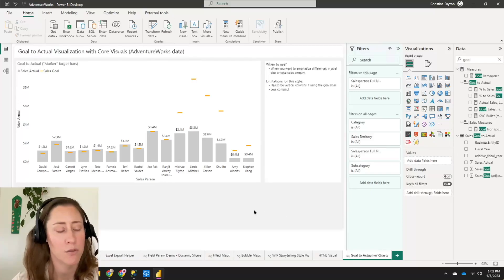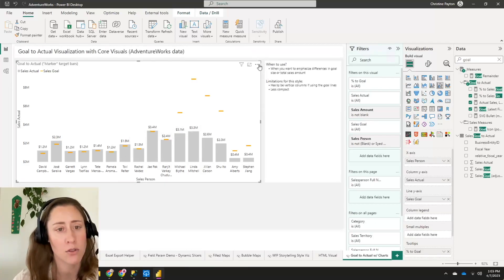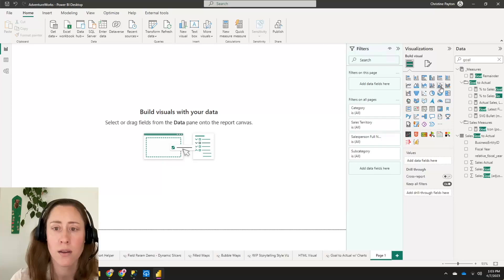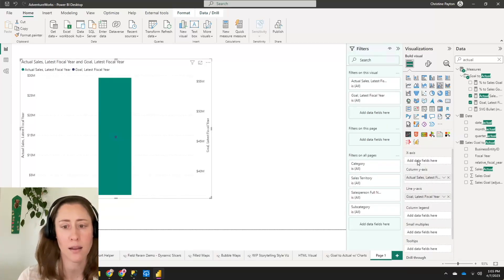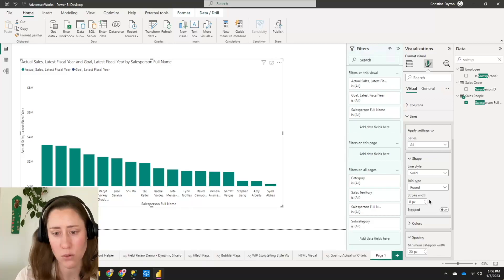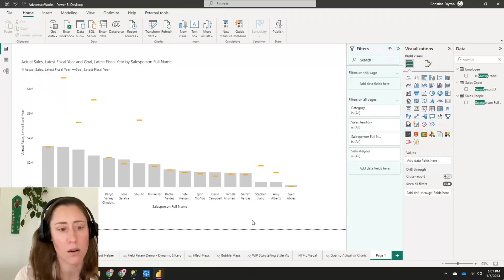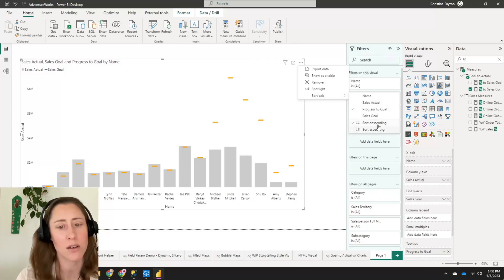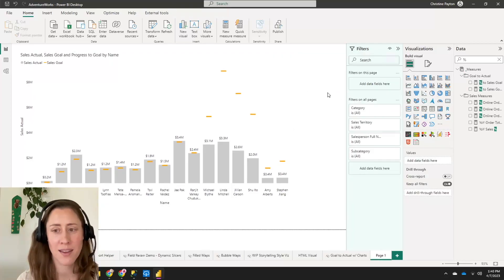Goal to Actual Visualization in Power BI (with core visuals!)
This is a follow-up on the previous week's "goal to actual" visualization, where we used mini charts in a table with SVG This time, we're visualizing the same data using one of the core bar chart visual types. This is a quicker-and-easier way to compare goal progress.

0:00 Intro
1:46 Configuring the visual
3:39 Styling the visual